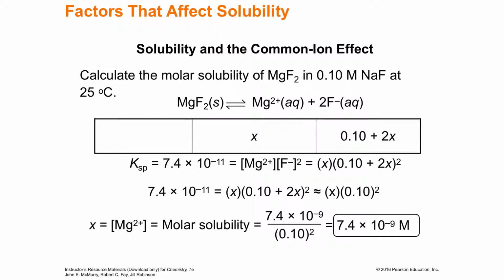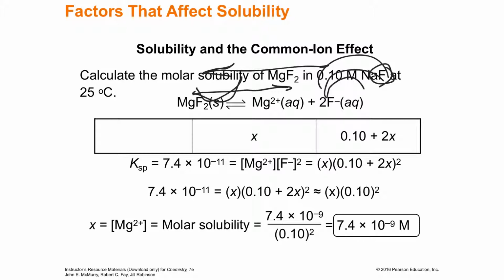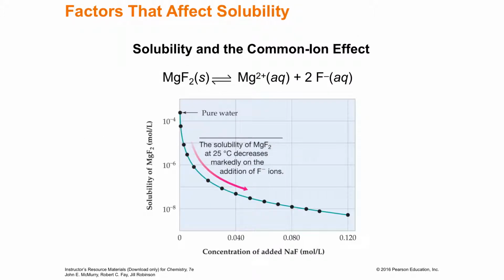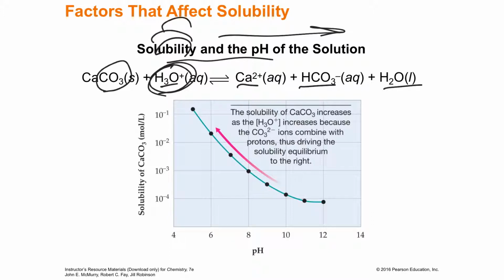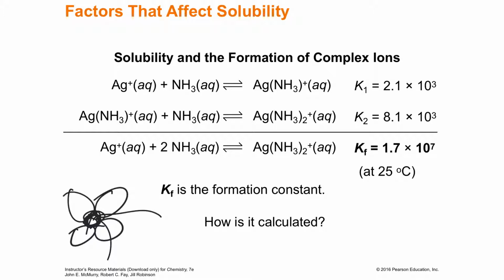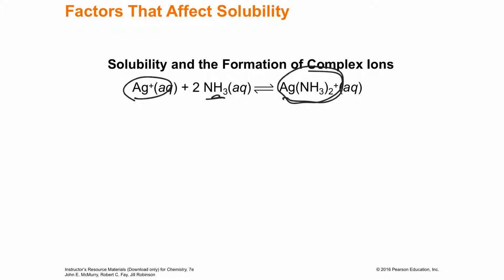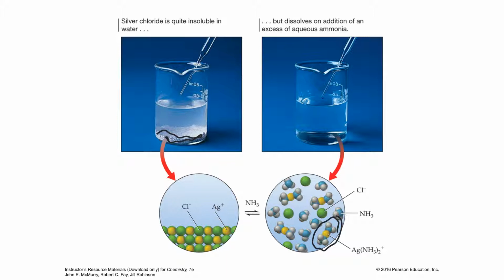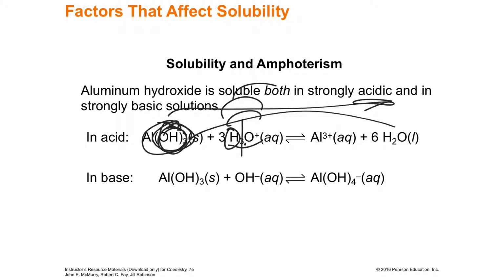17.5 Lecture Video Factors That Affect Solubility